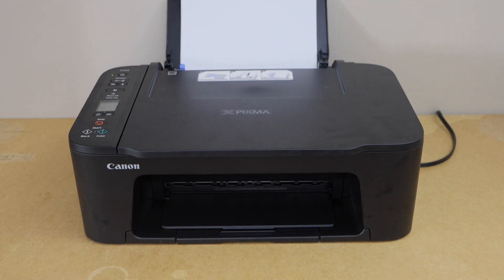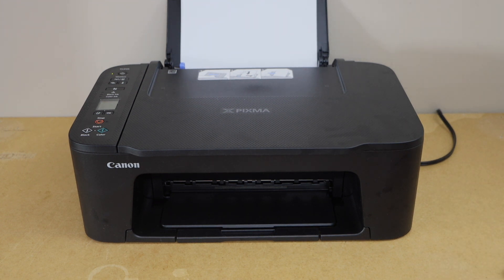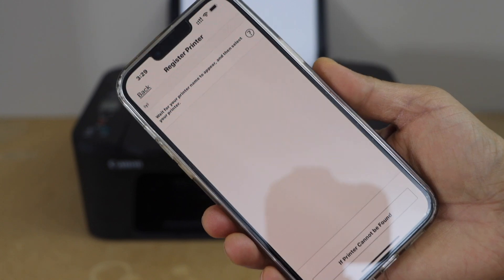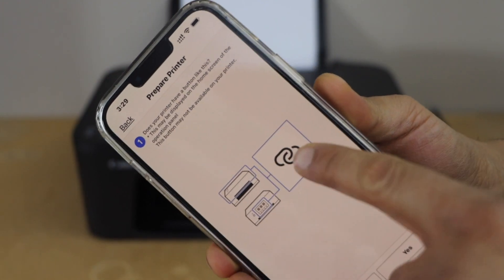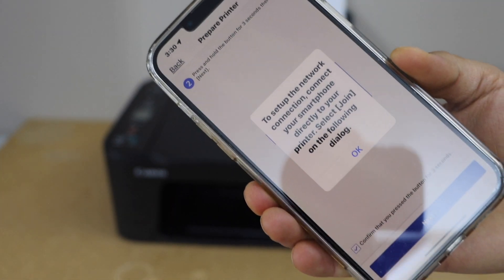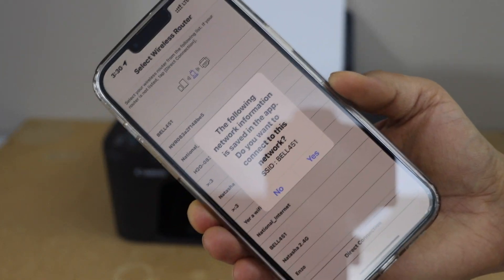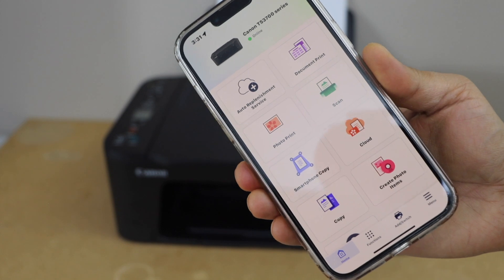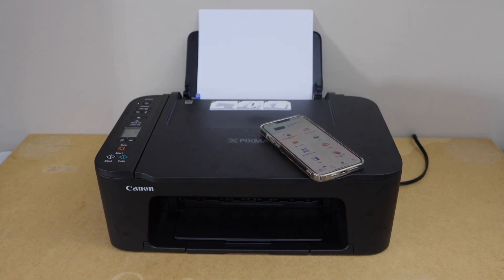Canon Pixma TS3729 WiFi Setup, Wireless Setup for Wireless Printing & Scanning....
This video shows how to do the wireless setup of the Canon PIXMA TS3729 All-in-one printer. This video shows how to Connect the printer to a home or office wireless network and Add in a smartphone using the Canon Print App.